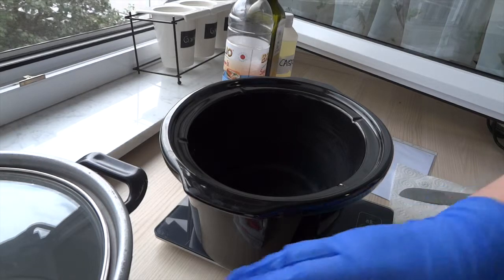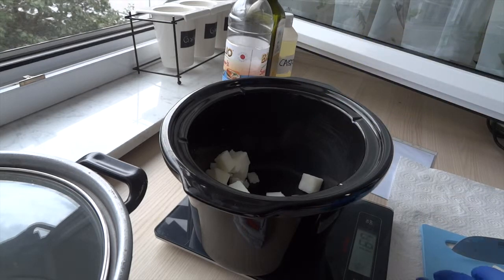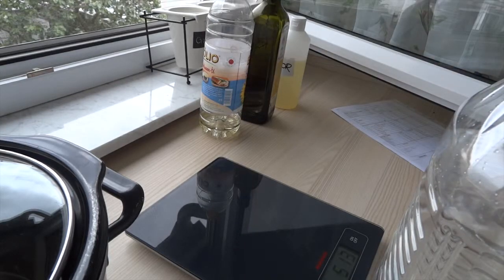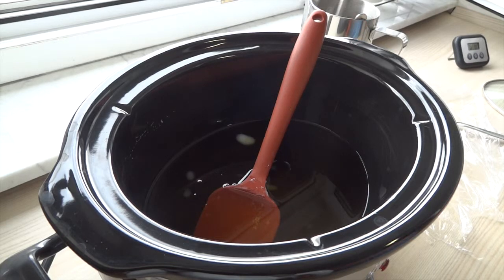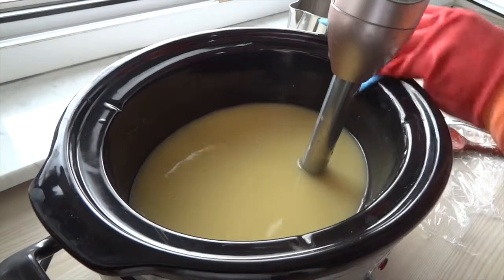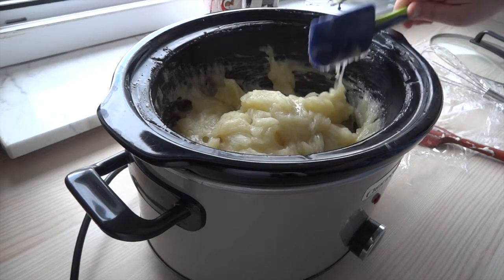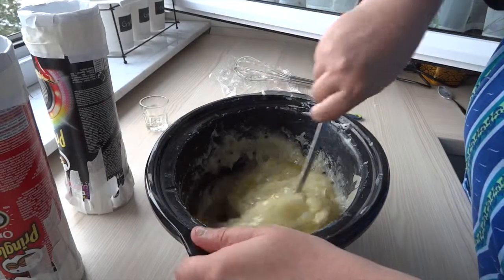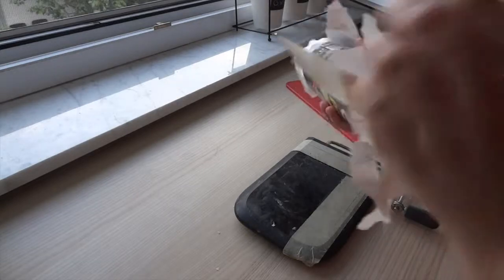Soap-Along: HP Shaving Soap ☾ fräuleinmond Seifenwerkstatt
In this video I use empty pringles cans to mold my HP shaving soap.